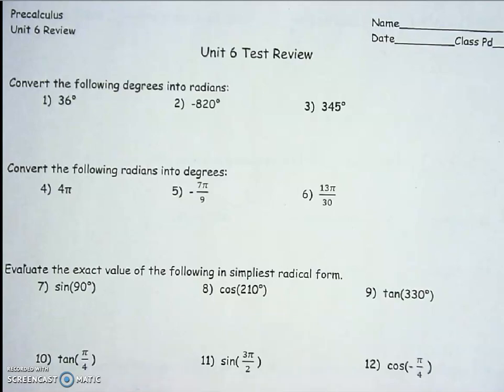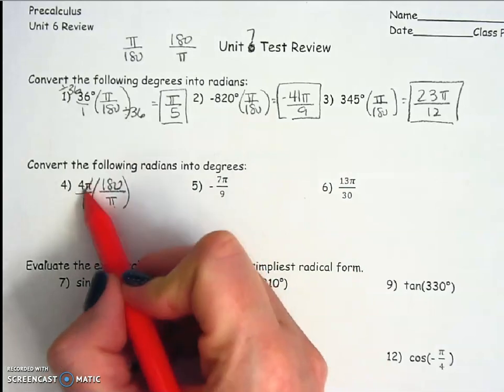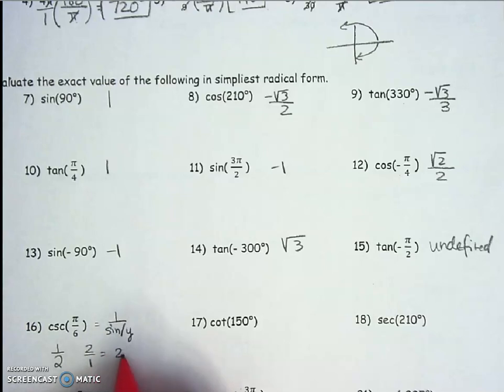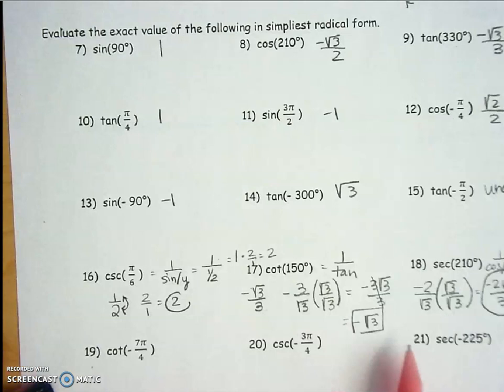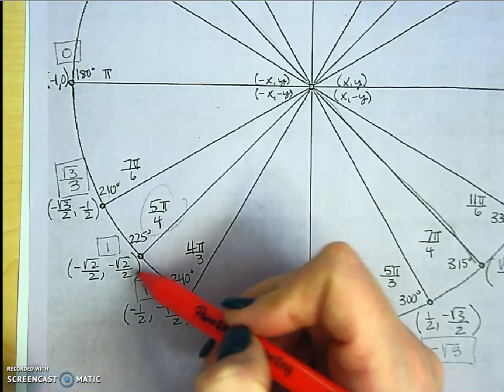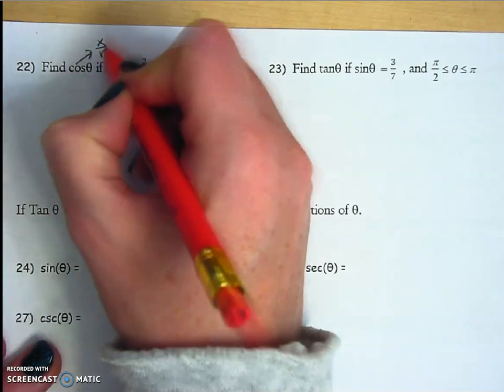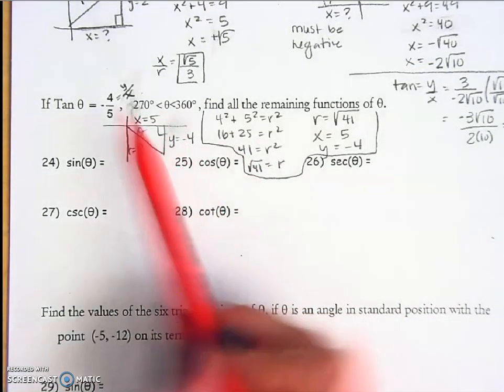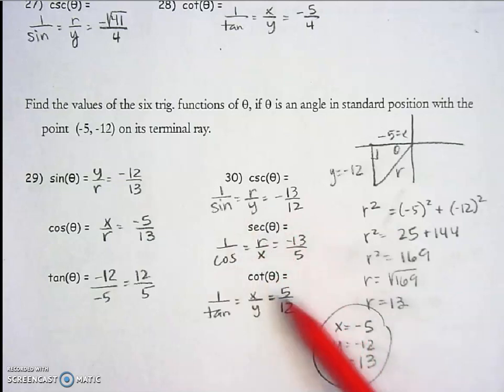PC Test Review Intro Trig VIDEO